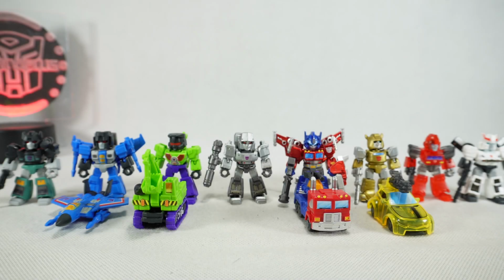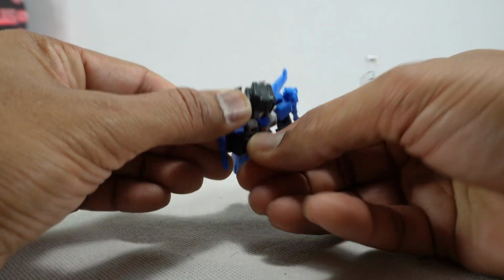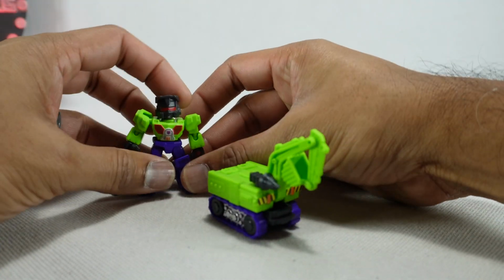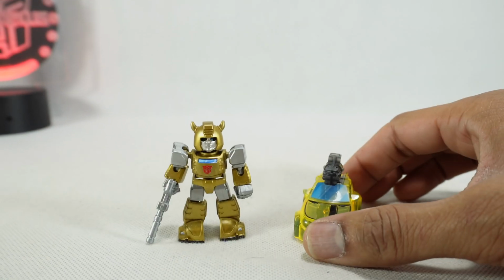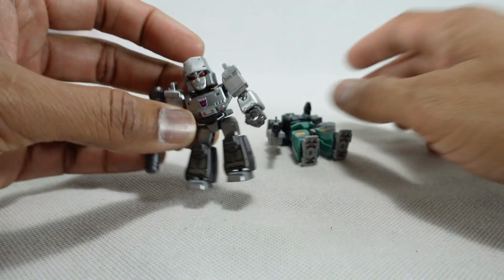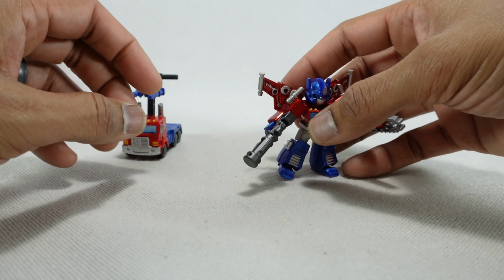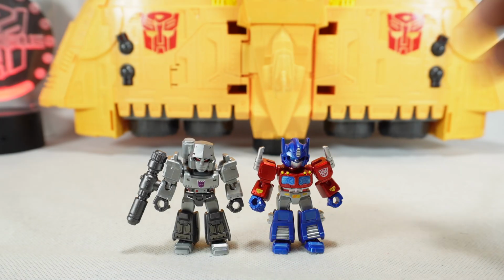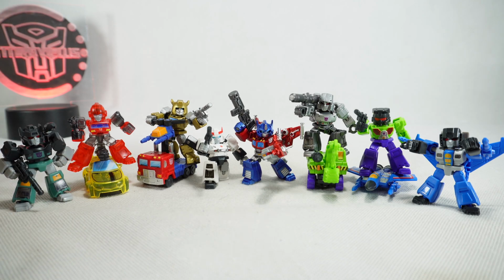Transformers Defender Version 01 Model Kits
00:00 Images
1:00 Introduction
1:51 Thundercracker Robot and Alt
4:19 Scavenger Robot and Alt
5:57 Prowl & Ironhide
6:51 Bumblebee Robot and Alt
8:36 Megatron and G2 Sideswipe
9:55 Optimus Prime Robot and Alt
12:46 Titan Class Ark & Comic Megatron Arm
13:11 Size Comparisons
13:52 Final Recommendations

Review of Blokees Transformers Defender Version 01 Model Kits. All music is provided with free license from YouTube.